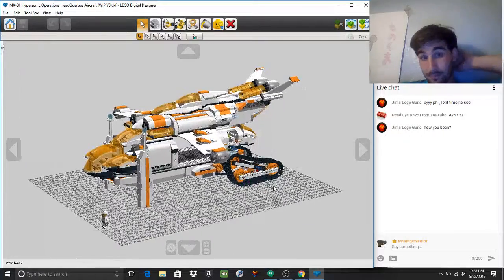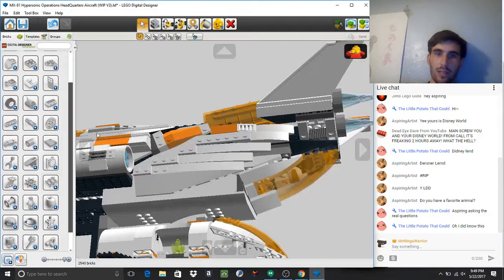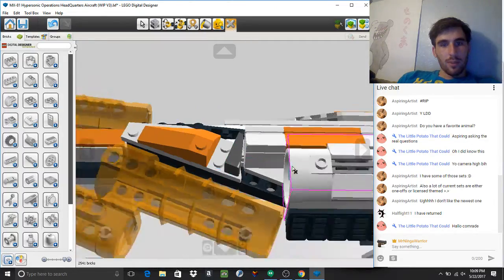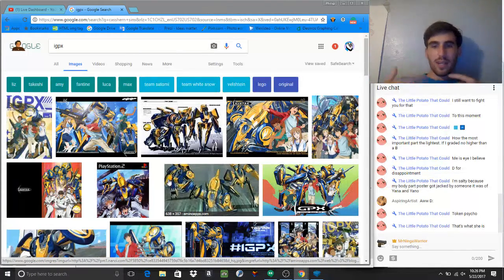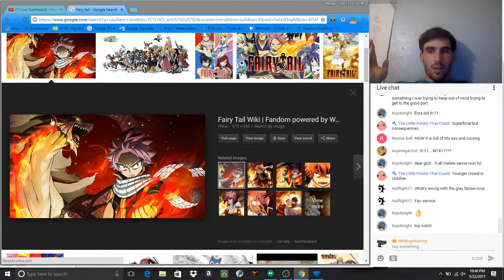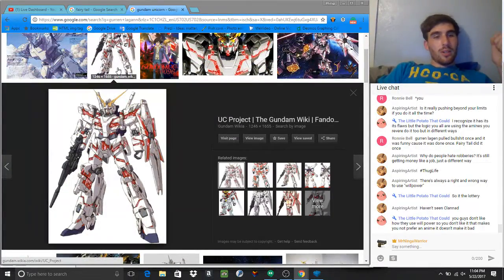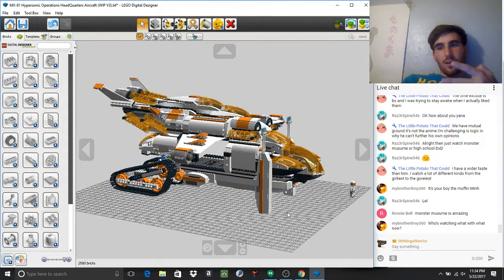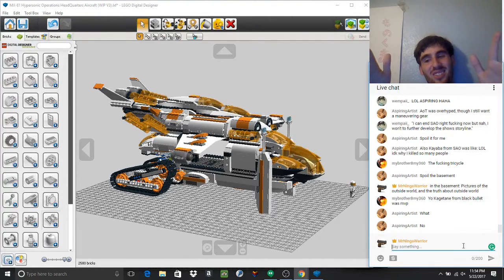Custom Lego Gun MOC: MX-81 Hypersonic Operations HeadQuarters Aircraft (LiveStream Build) Pt.1